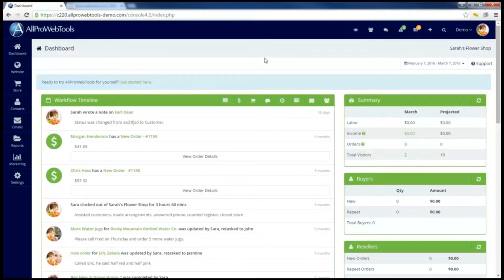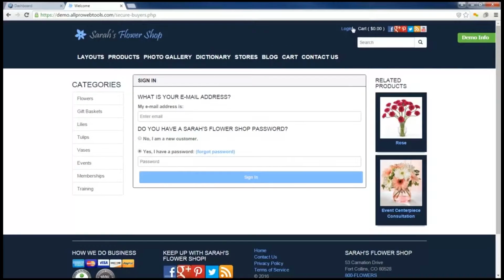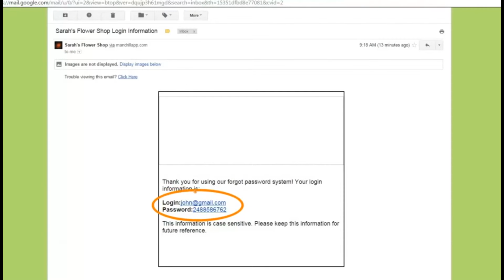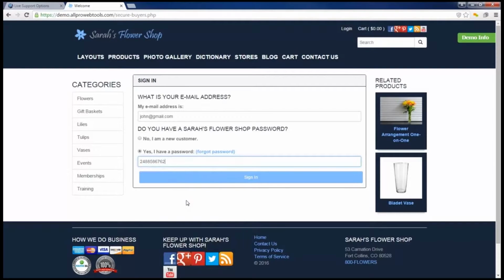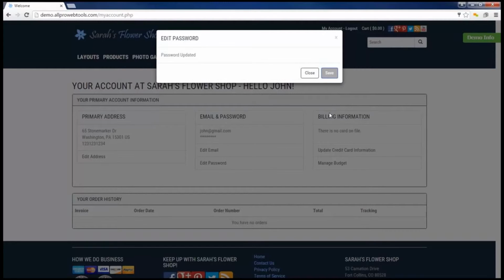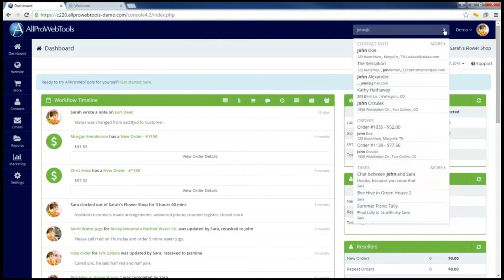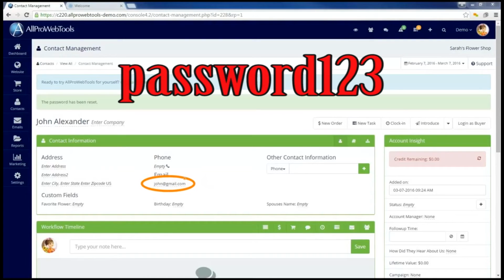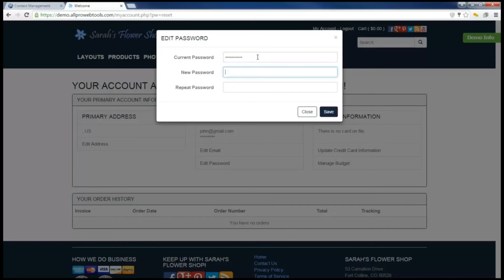AllProWebTools - Customer Forgot Password Tutorial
Learn how your customers can login to your AllProWebTools to manage their account with you - when they have forgotten their password.